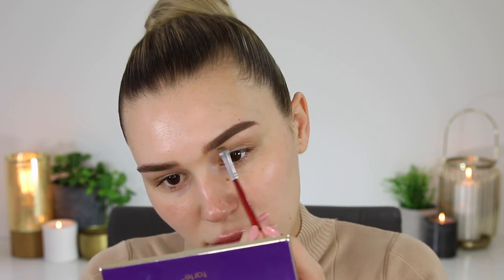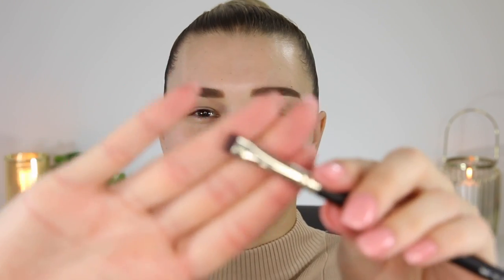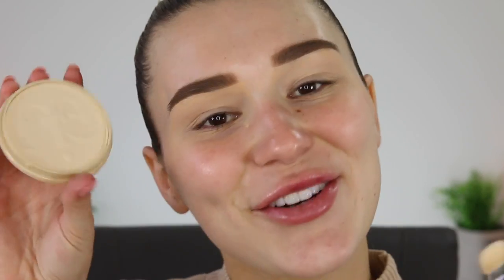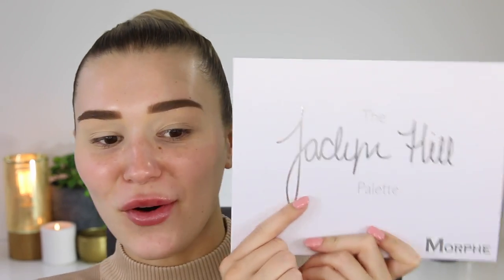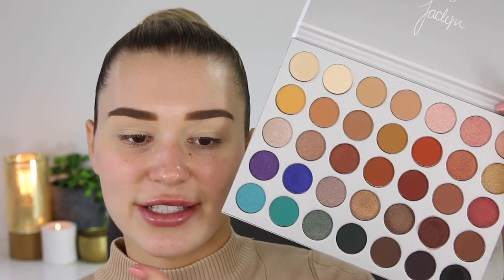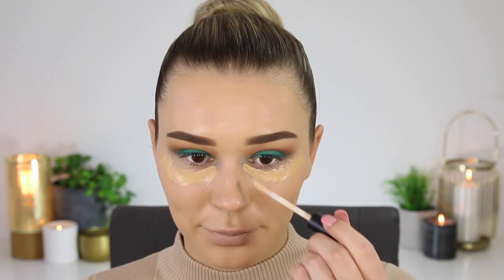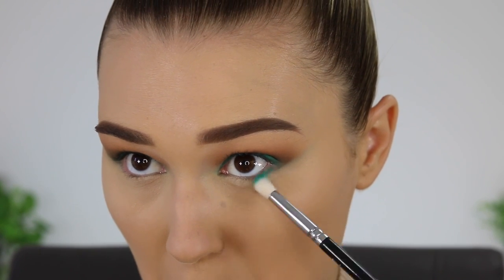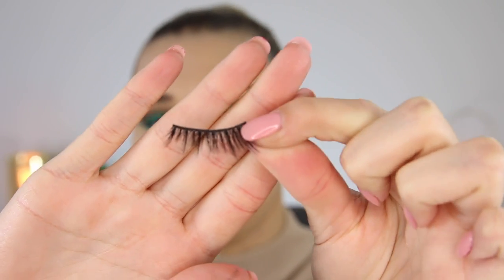HOW TO CATFISH ON INSTAGRAM | MAKEUP TUTORIAL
Hey babes! Here is a full glam makeup tutorial. I hope you enjoy x

Kashani Grimmond
QLD Australia